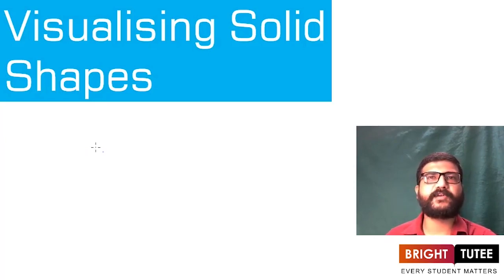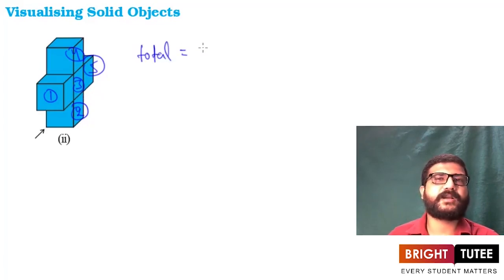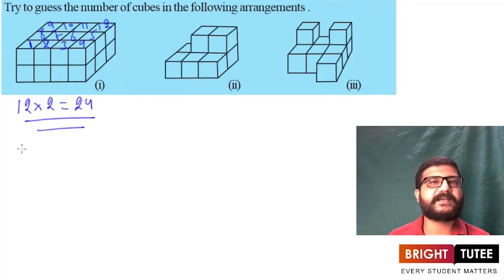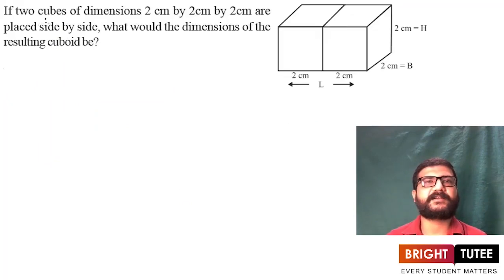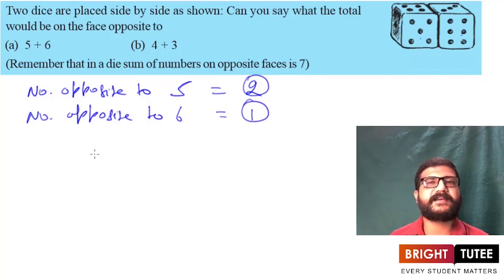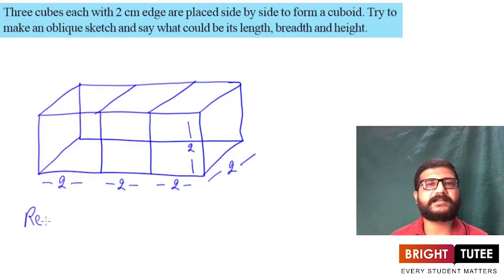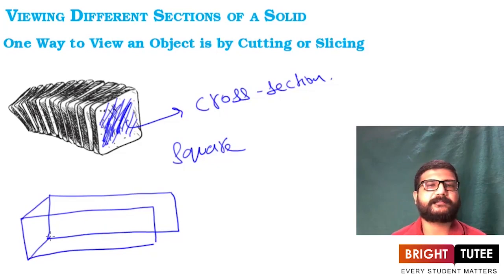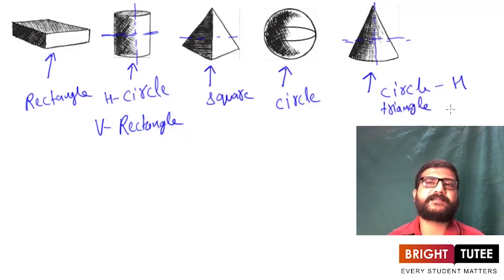03 1 Visualising Solid Objects, Viewing Different Sections of a Solid Part 1